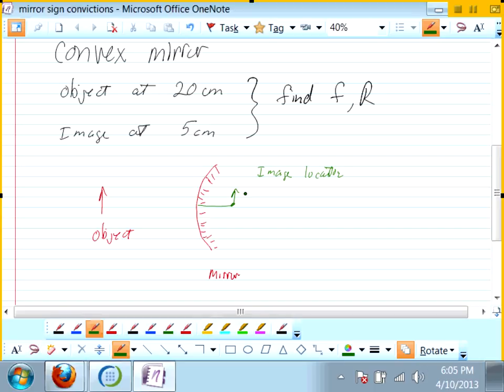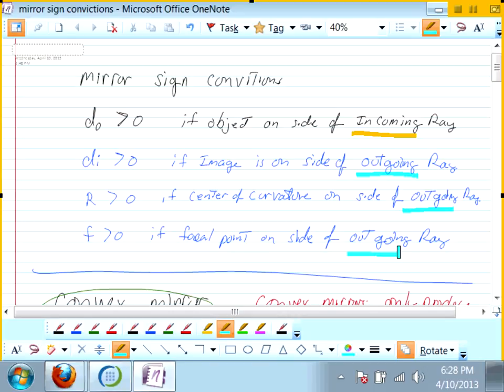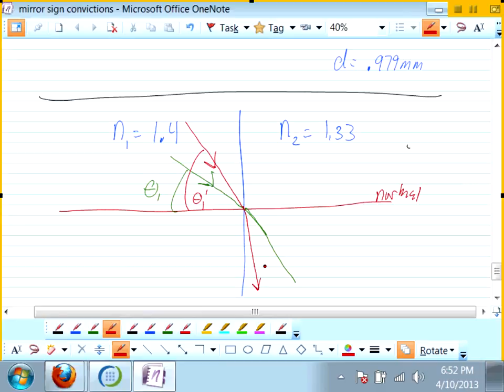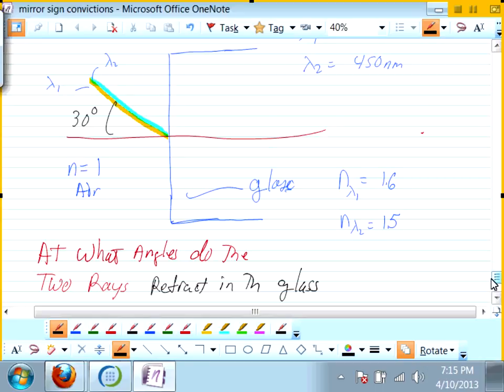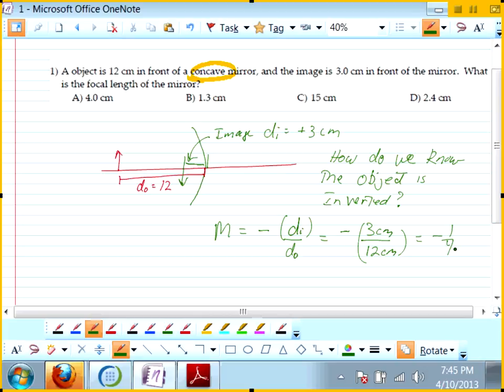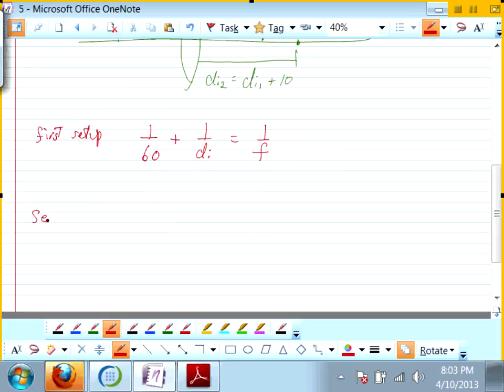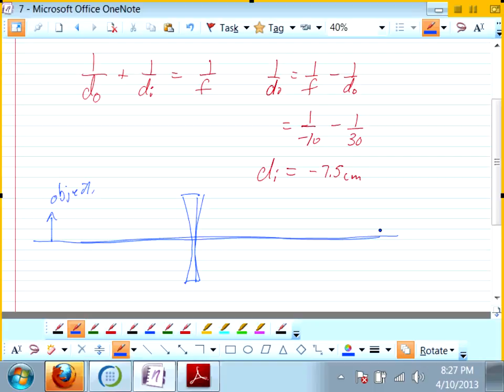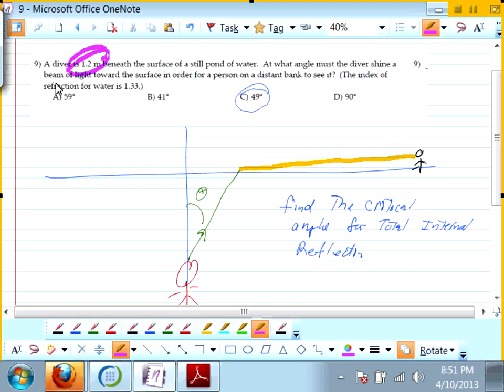Martin Partlan PHYS 220 General Physics II 04 10 2013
Basic concepts of physics including the nature of physics, electricity
and magnetism, electromagnetic waves, optics, the special theory of
relativity, atomic physics, and quantum mechanics. The course meets
requirements for many majors in the life sciences.